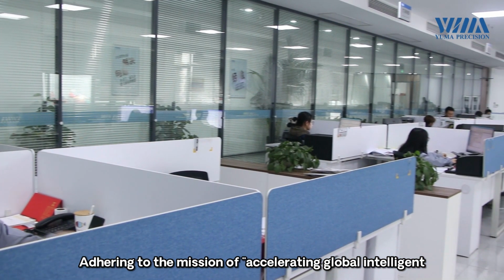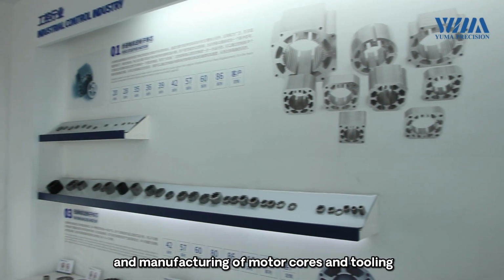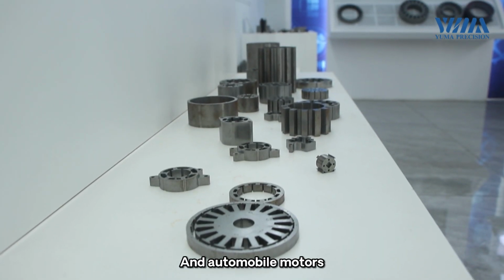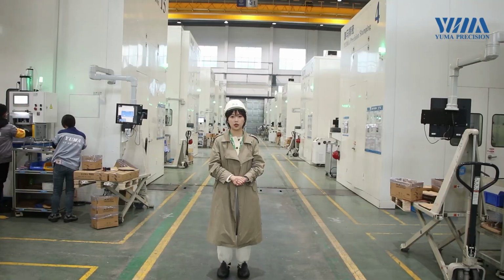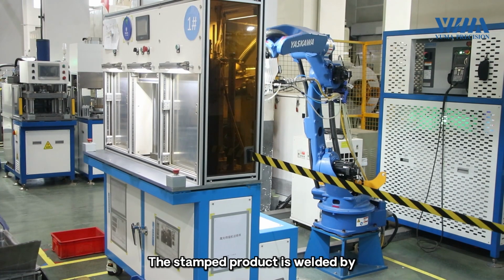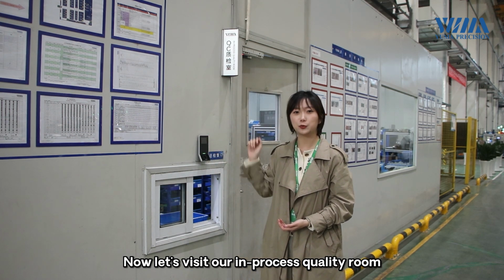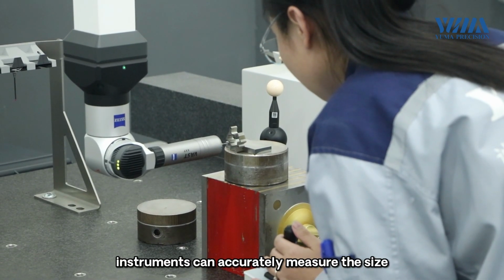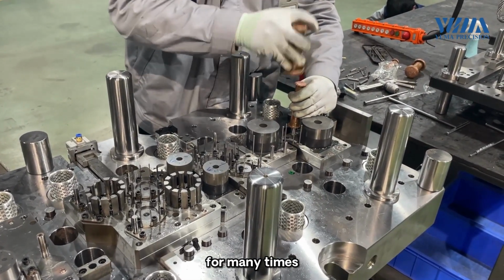YUMA Precision Technology (Jiangsu) Co., Ltd. - Motor Core Factory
YUMA Precision Technology (Jiangsu) Co., Ltd., quality Electric Motor Lamination Factory from China.
We can provide Electric Motor Lamination，Motor Core Lamination，Laser Cut Motor Laminations and so on.